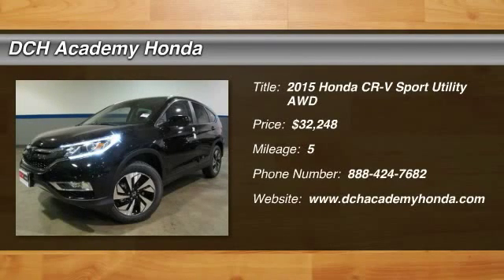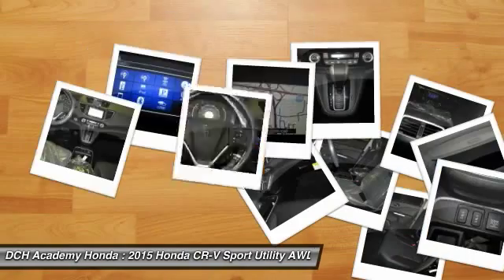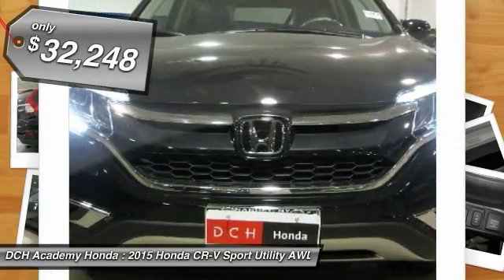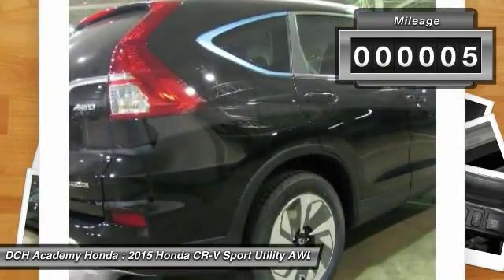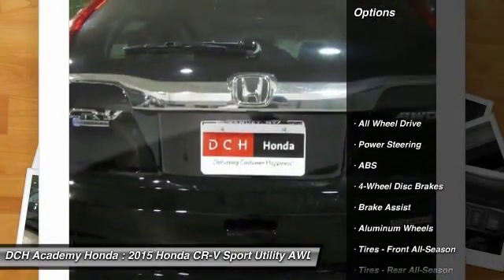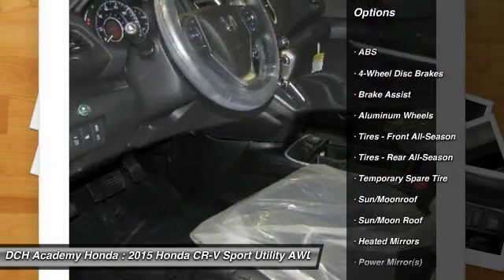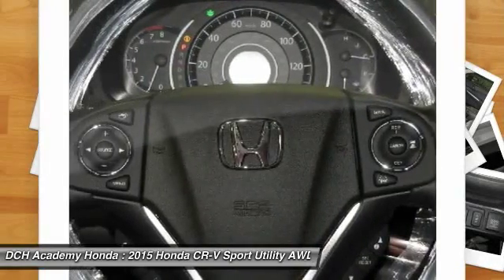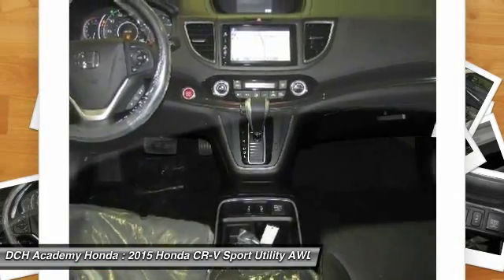2015 Honda CR-V AH53096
2015 HONDA CR-V Old Bridge, NJ
Stock# AH53096

BACK-UP CAMERA, ALL WHEEL DRIVE, LEATHER, NAVIGATION, BLUETOOTH, MOONROOF, MP3 Player, KEYLESS ENTRY, 33 MPG Highway, SAT RADIO, POWER LIFTGATE, ALLOY WHEELS! The Honda CR-V has a modern aerodynamic look, with sweeping lines, exciting body sculpting, and a dramatic profile. It has enough attitude and ability to get you around town and then tackle the open road and the great outdoors. The CR-V comes equipped with a 2.4-Liter i-VTEC 4-Cylinder engine with 185hp and a Continuously Variable Transmission. It has a rigid unit-body structure, coupled with taut suspension tuning, which give it impressive handling characteristics. For ultimate 4-season security, the CR-V is available with Honda's Real Time All-Wheel Drive with Intelligent Control System that smoothes out initial acceleration and can transfer up to 100% of torque to the rear wheels. The CR-V is very fuel-efficient and can get up to an EPA estimated 34 MPG Highway when in two-wheel drive. Hit the green ECON button, and the vehicle makes adjustments to its systems so they can be more efficient. Then you get feedback as you drive from Eco Assist to let you know how efficient your driving is. Honda has placed bars around the speedometer, and the longer you keep them in the green, the farther you can go on a tank of gas. The 5-passenger CR-V is extremely roomy inside, with a rear seat that accommodates adults and a proper-sized cargo area. Special attention is paid to driver comfort, with supportive front seats that flank an accommodating center console punctuated by two big cup holders. A large covered center stow bin houses USB and auxiliary inputs as well as a 12-volt power point. Available lane keeping assist and adaptive cruise control add to assisted features. Finally, its large single-piece liftgate, coupled with a significantly lower lift-over height, eases loading and unloading chores.